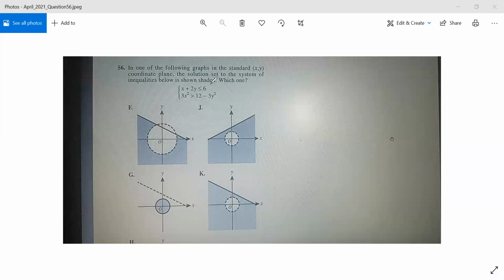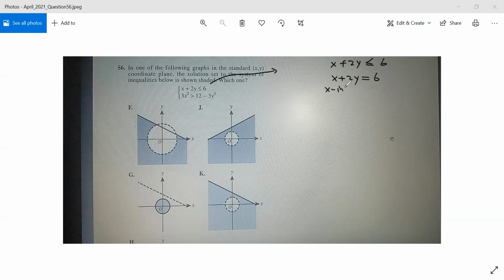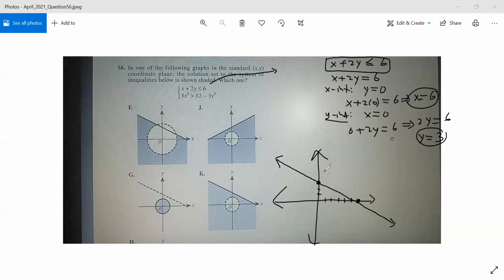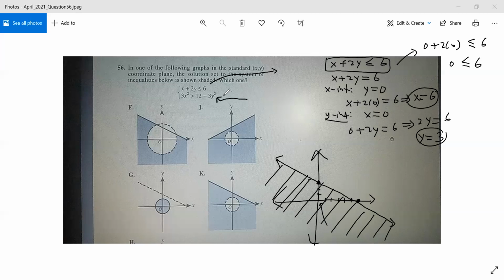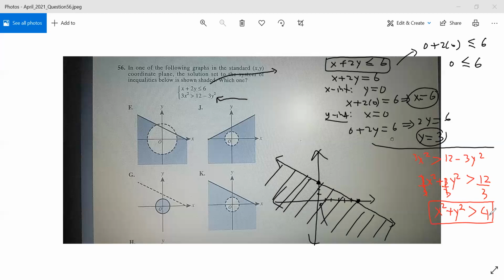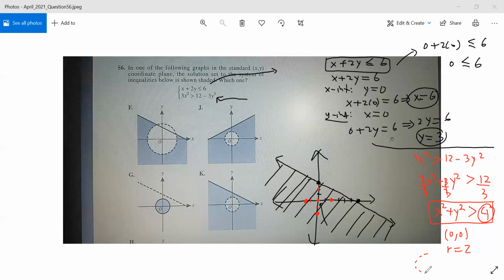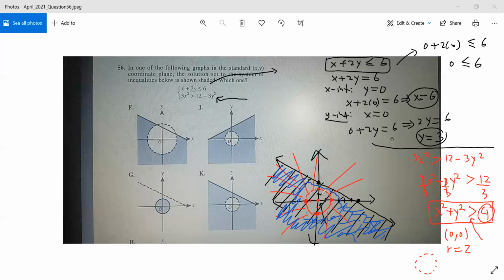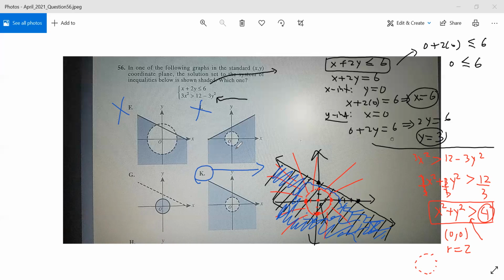April 2021 Question56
Take a picture of your question and you will receive a video explanation of it.